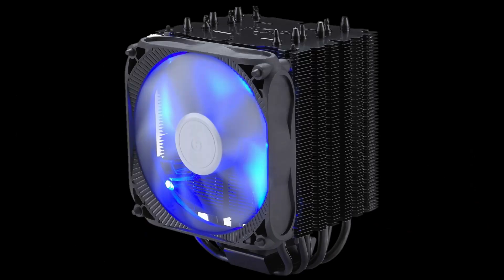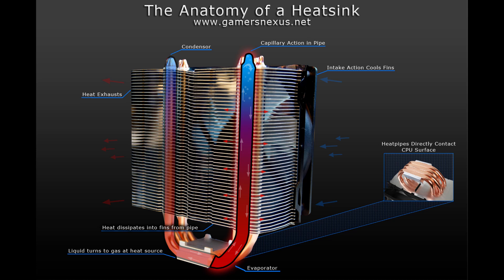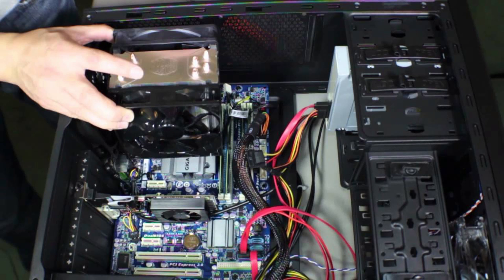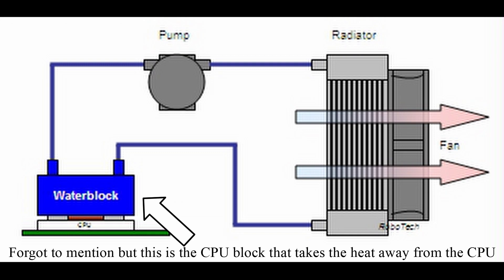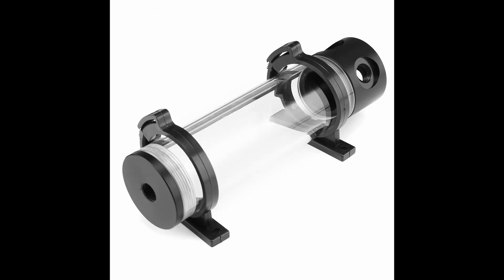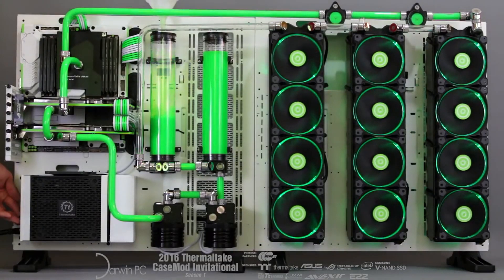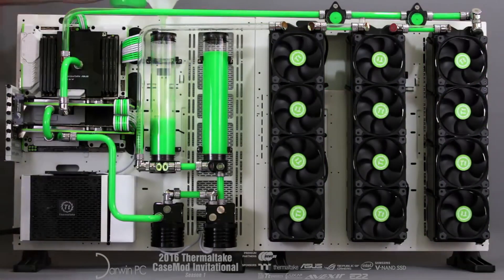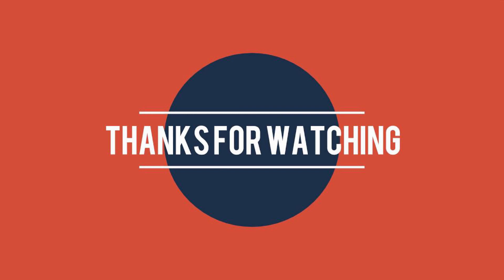What are coolers?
This video shows you how to choose a cooler for a PC build.
It will inform you on how coolers work, what their function is, and what differences there are between coolers.